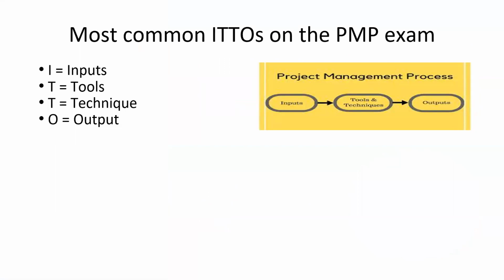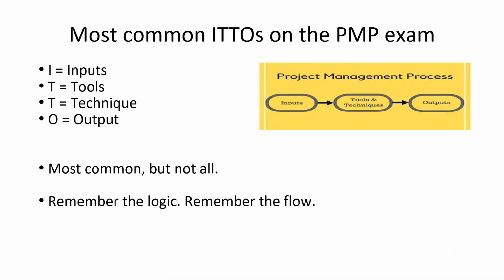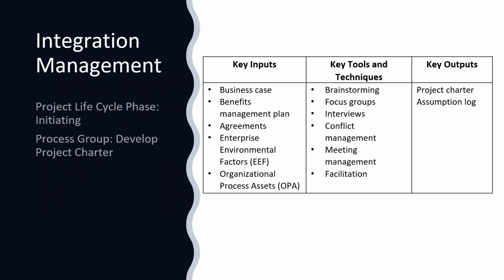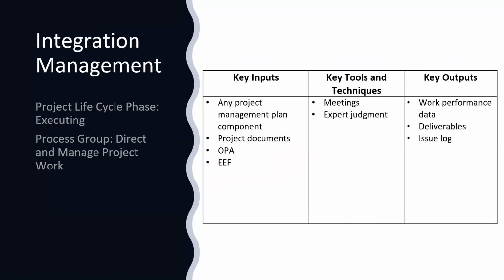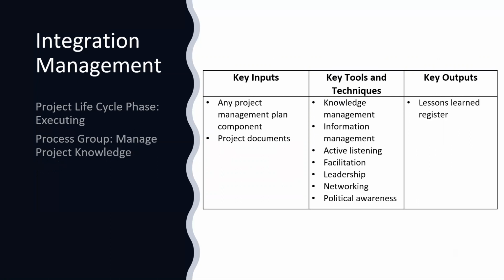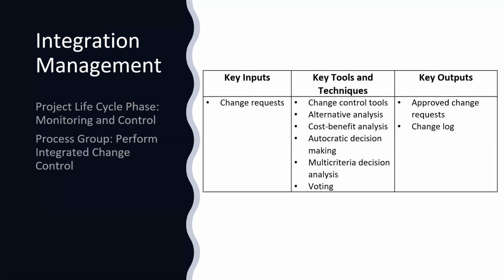How to learn PMP Exam ITTO - Integration Management | Notebook styled video.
Hello everyone,

In this video, we have compiled for you a list of most important and most commonly used ITTO (Inputs, Tools and Techniques, and Outputs) for Integration Management Knowledge Area. One can expect majority of the questions to use ITTO from this list.

Treat this video as a notebook. Do not takes any notes. Simply pause the video at will and search the ITTO.

This video is for anyone who has just started studying ITTO.

Lastly, we also have a video on "How to remember Tasks or Tools and Techniques (PMP New Format)"

Please subscribe to our YouTube channel, and join our telegram group for daily PMP exam quizzes, reference materials, and over 500 members ready to help you and support you on your PMP journey.